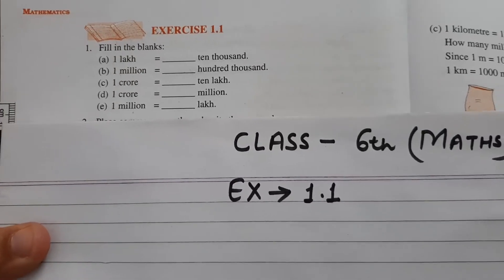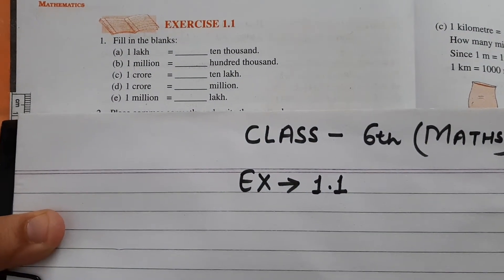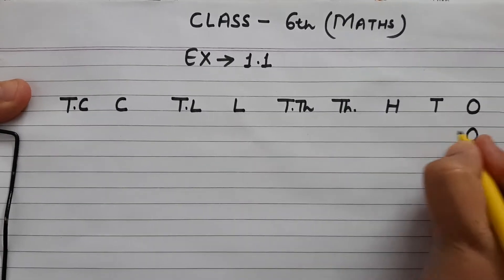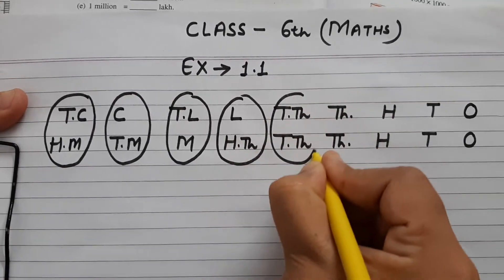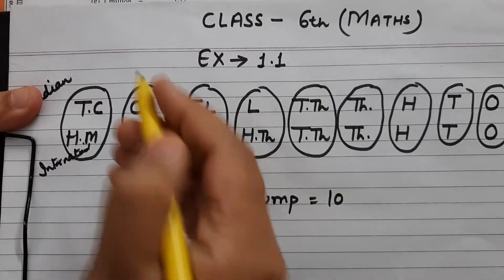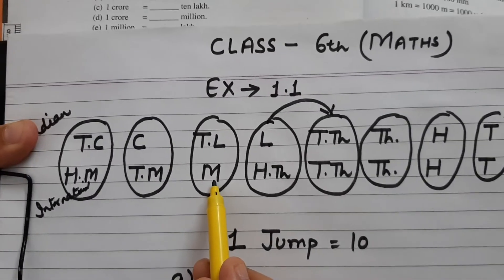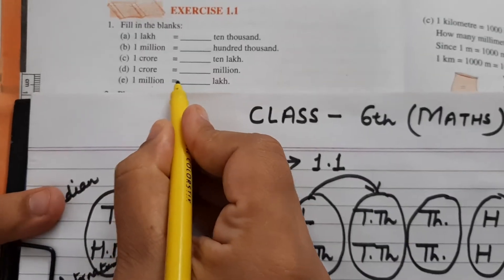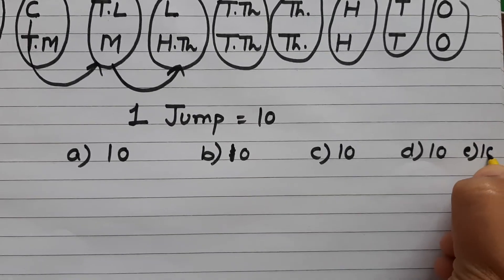Ex.1.1 class 6 NCERT Maths